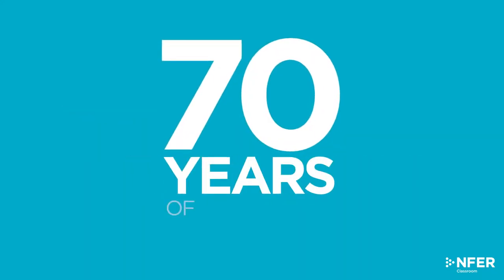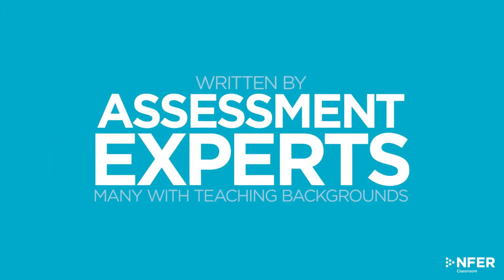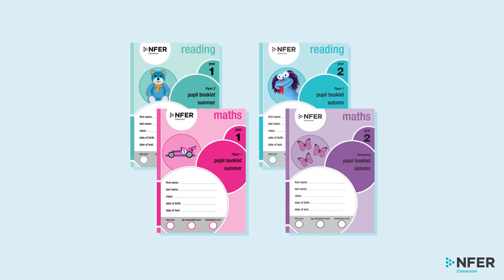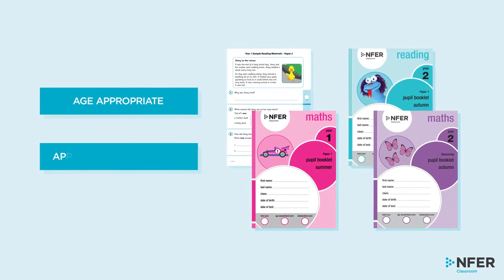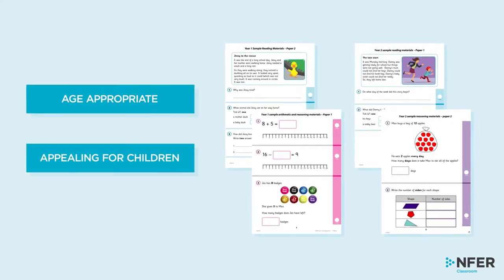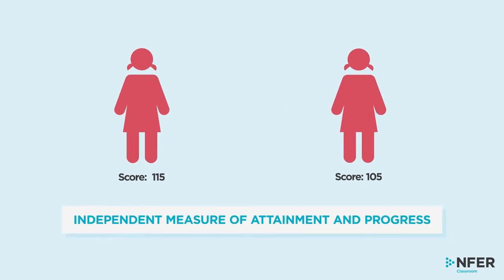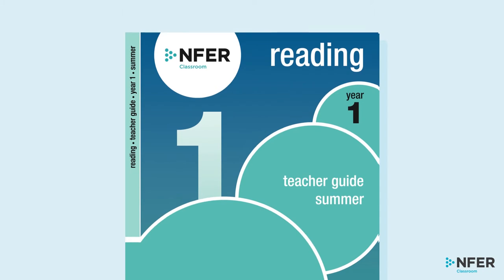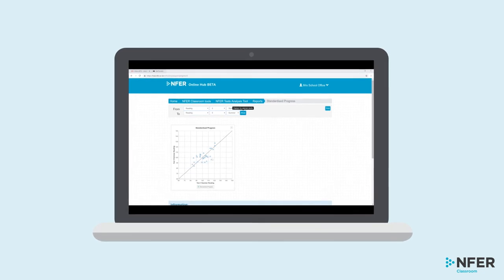Introducing NFER Tests for Key Stage 1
Our termly optional tests for Key Stage 1 have been developed by a team of assessment experts with teaching backgrounds and standardised with over 60,000 pupils.